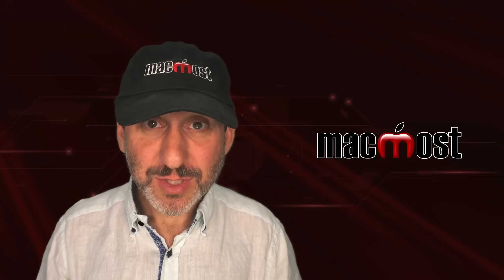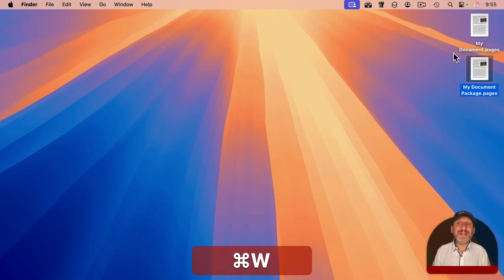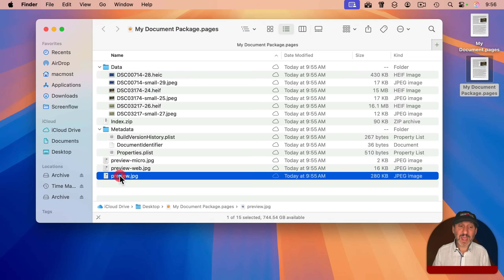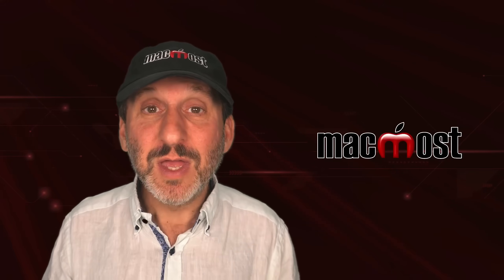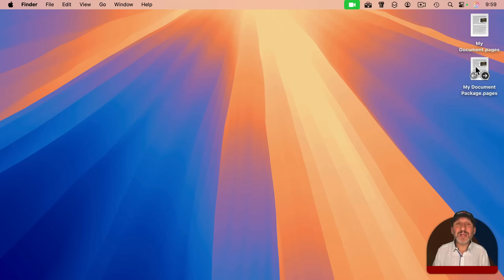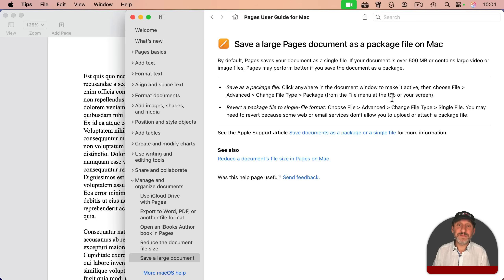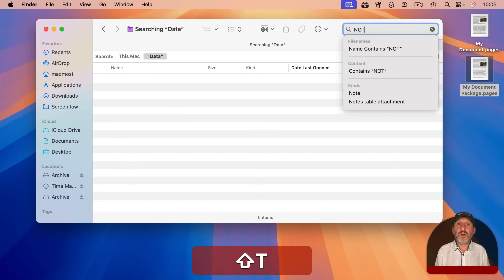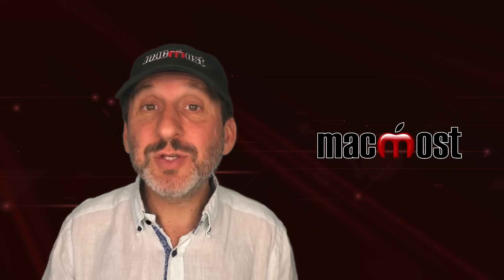Single File Versus Package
With Pages, Numbers and Keynote you have to option to switch from a Single File type to a Package. What are the advantages and disadvantages to each and when should you consider a package instead of the default Single File?

00:00 Intro
01:30 What Is a Package?
03:23 Advantages Of a Single File
04:13 Advantages Of a Package File
06:03 Switch To a Package For Speed With Huge Documents
07:05 Using a Package File To Extract Media
08:52 Conclusion